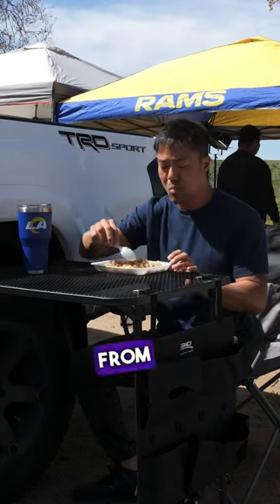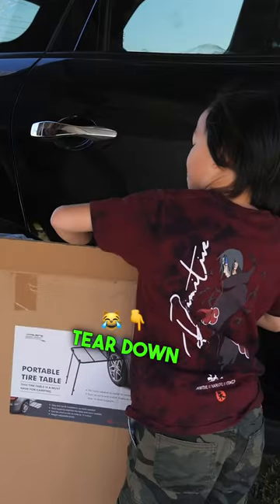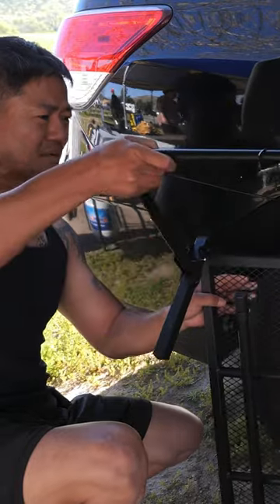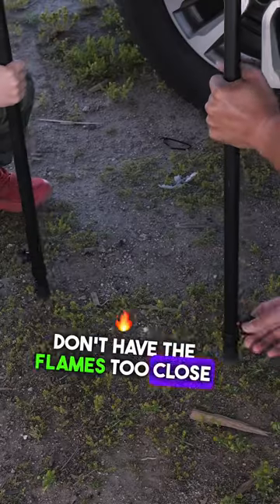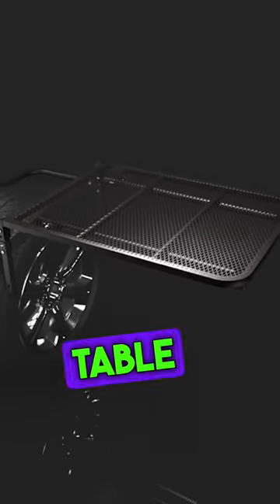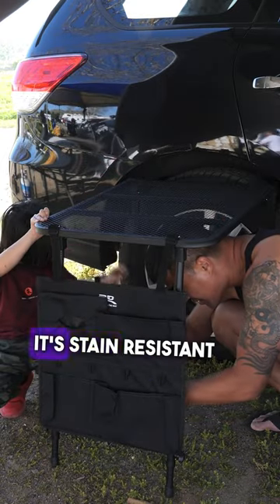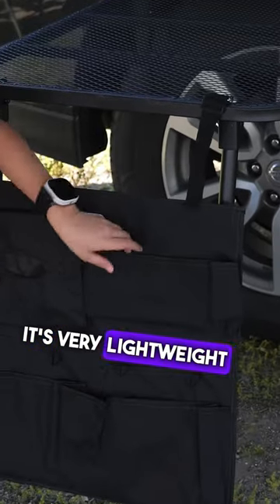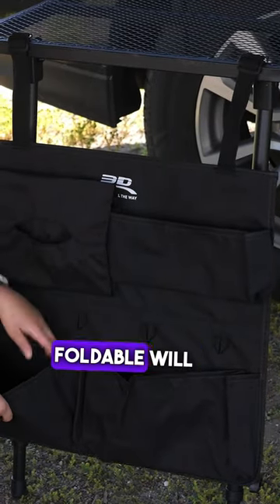Portable tire table for camping with your car.